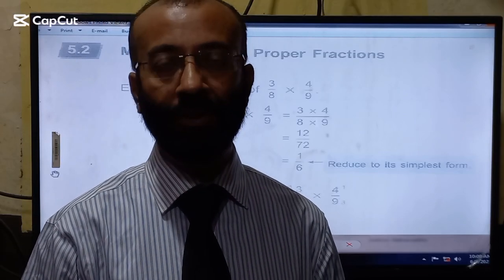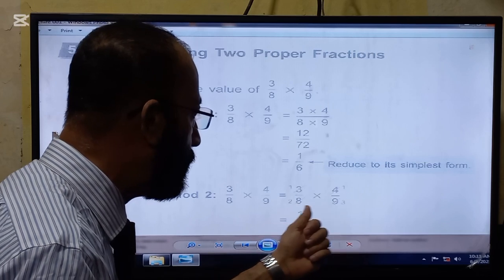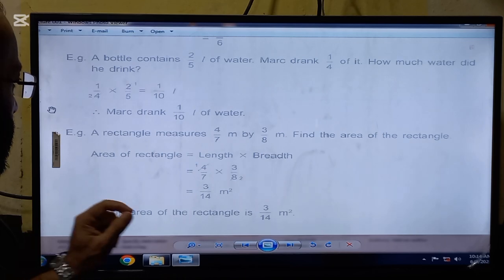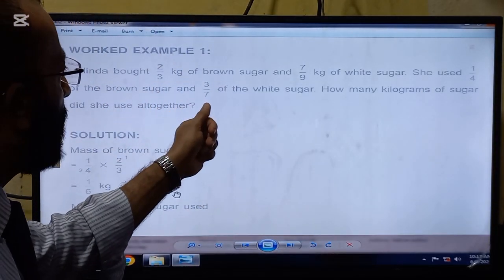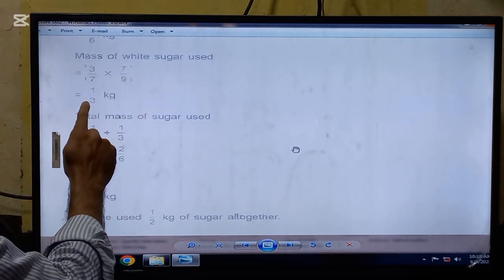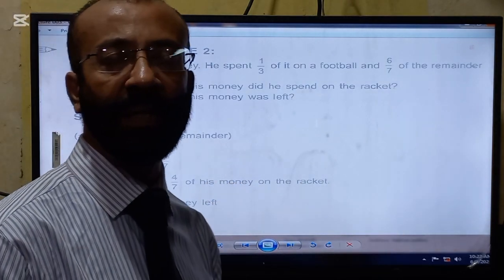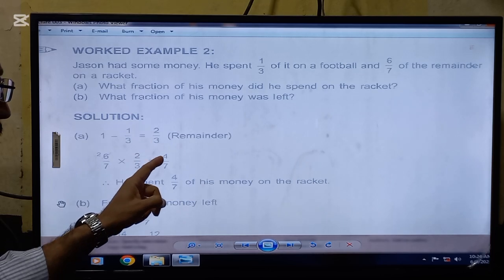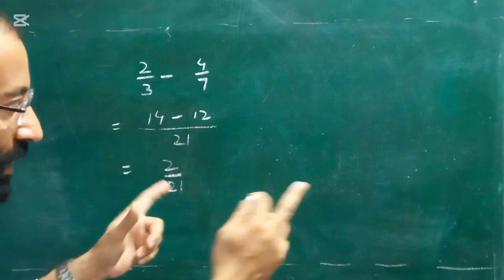O Level/Mathematics/Fractions/Multiplying Two Proper Fractions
This lecture will thoroughly cover the topic 'Multiplying Two Proper Fractions' in the topic of FRACTIONS in Mathematics, O Level Syllabus.